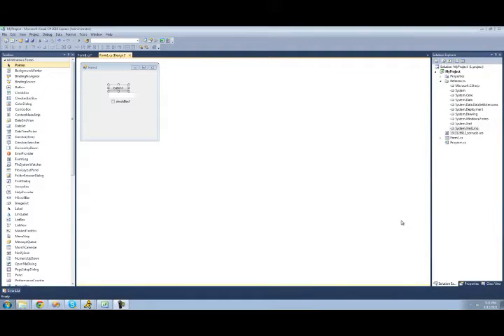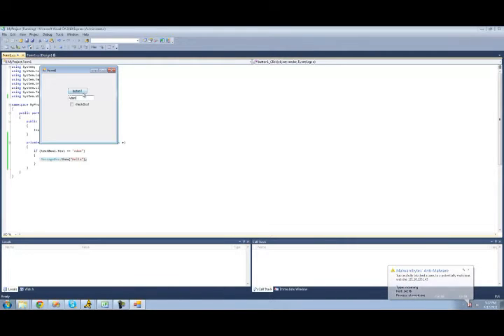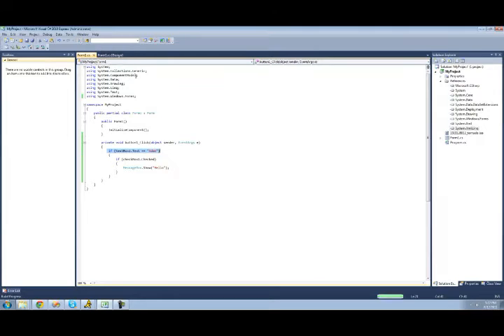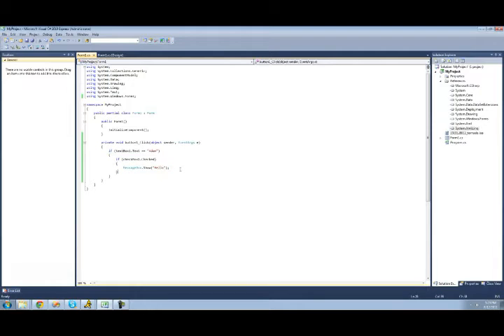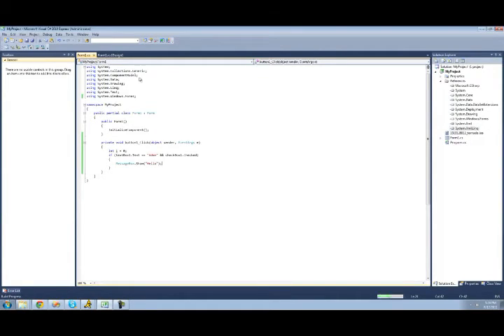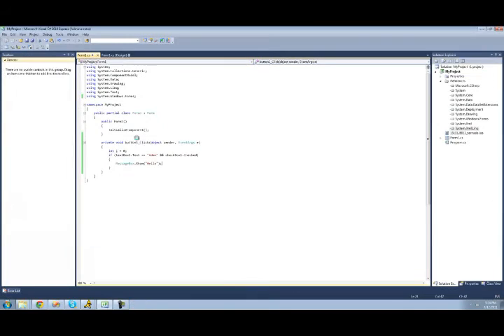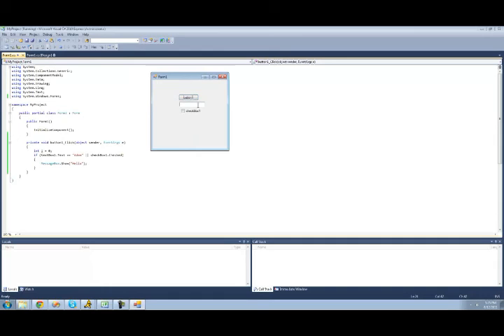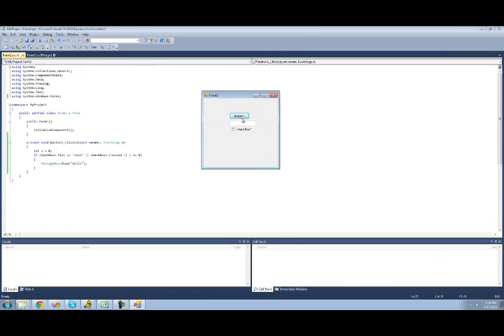C# Beginners Tutorial 8 If Statements pt 3 computer tips and triks pro